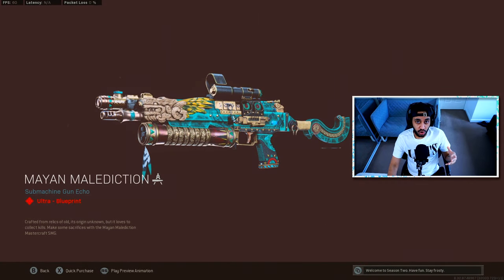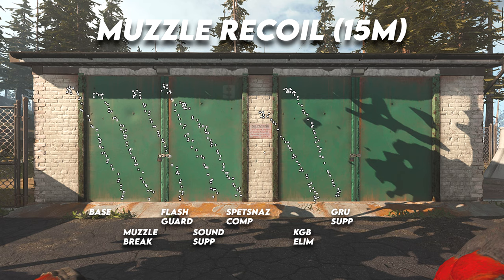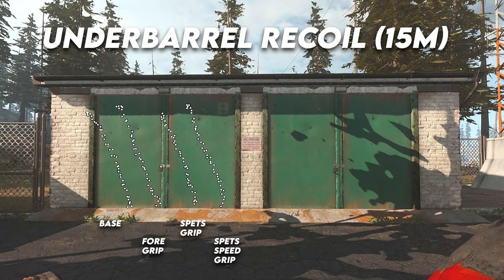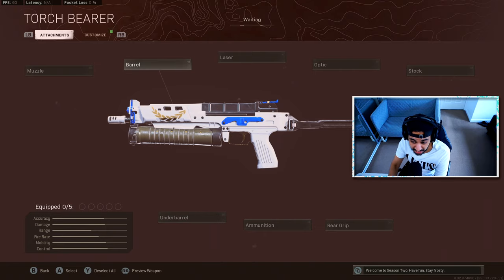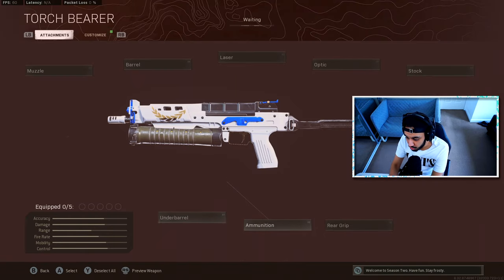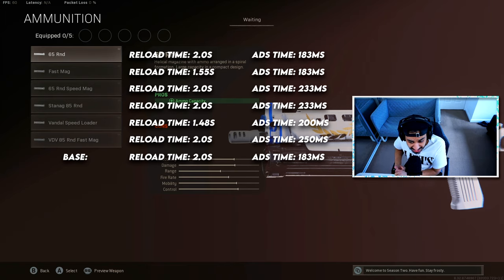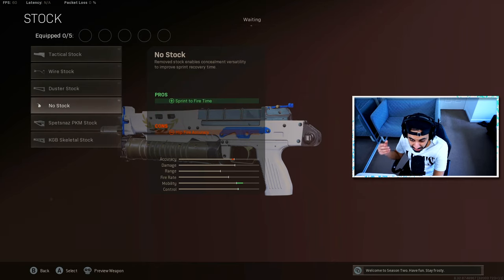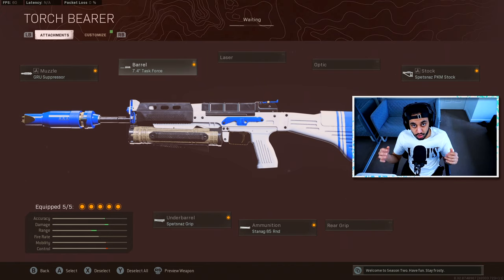BULLFROG CLASS SETUP (MAYAN MEALEDICTION WORTH BUYING?) | Stat Changes & Attachments for Season Two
*Best Attachments On BULLFROG After Season 2 Agency Suppressor Update & IS THE MAYAN MELEDICTION MASTERCRAFT BLUEPRINT WORTH THE MONEY*  This video breaks down all the attachments on the Bullforg with the stats to show you what is the Best Class Set Up after the Season Two update changed all the attachments!
PSYCHO
TimeStamps:
0:00​ Intro
0:43 Muzzle
3:51​ Underbarrel
6:34​ Barrel
9:30​ Ammunition
11:18​ Laser
12:50 Stock & Rear Grip
13:36​ 2 Best Class Set-Up's